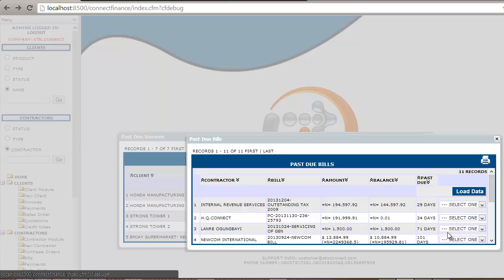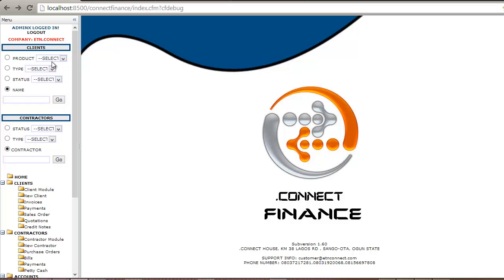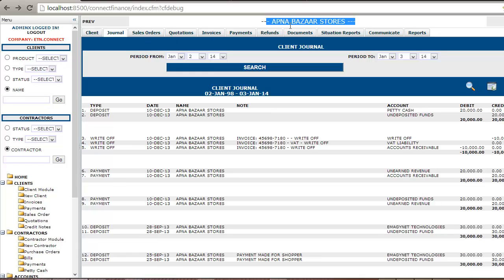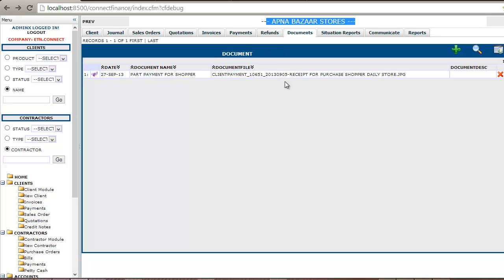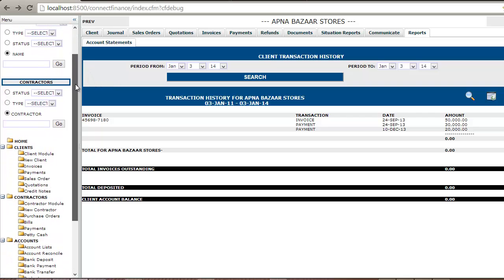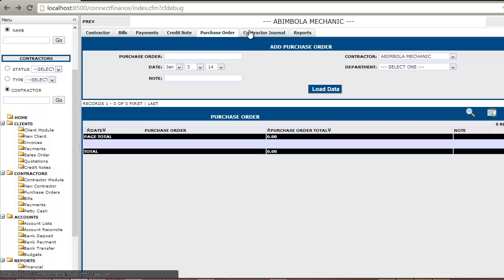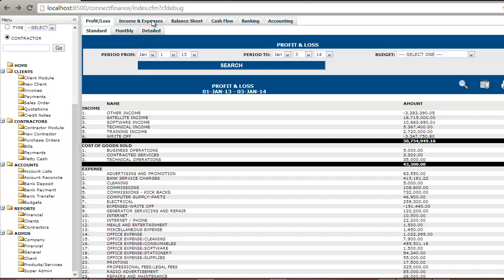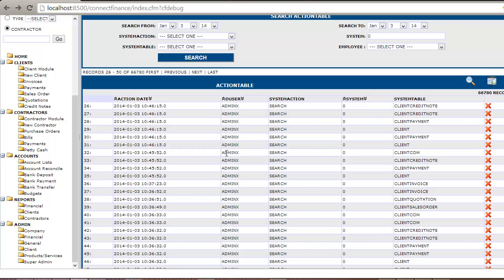.CONNECT FINANCE : INTRODUCTION